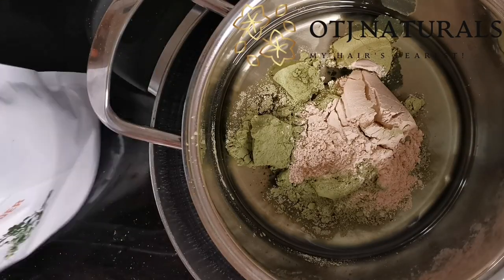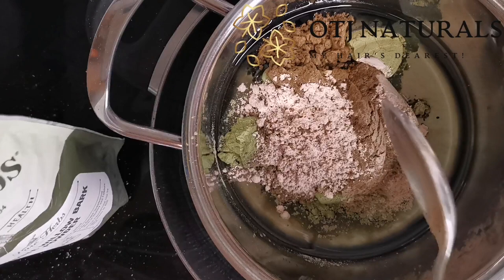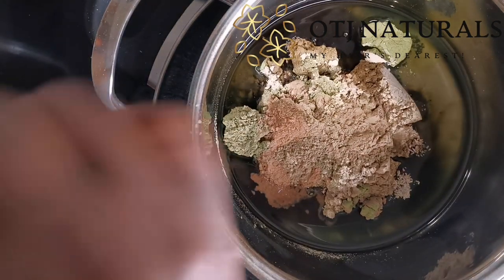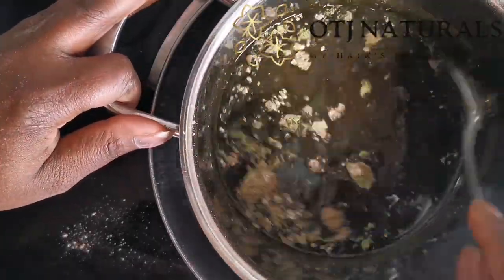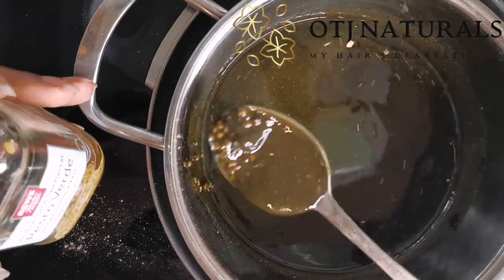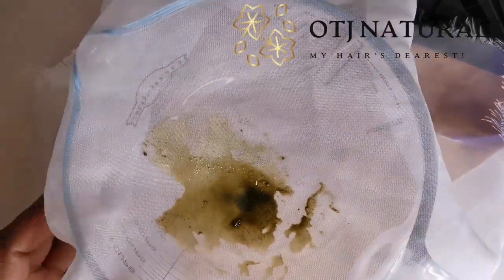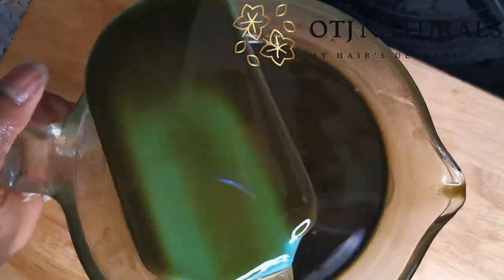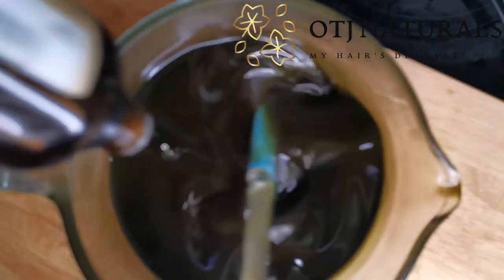DIY Herbal growth oil for fast hair growth🛢️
Hi Naturalistas,
Here's how to make your own herbal growth oil with different herbs to grow your hair. For me it was very important to combine all these herbs together. On their own they make magic, together ist a full force. I'm so happy this turned out nice. So we will be applying this oil to our hair for the next 20 days or more to see how effe3and fast they can grow our hair.
Here are the different herbs and measurement. But it does have to be all of this. If you have just the neem and the Moringa, that's also fine, you can combine both. If you have different herbs, you can use them as well. Just be sure to add an essential oil later, doesn't matter which one.

400 millilitres Almond oil
1 ½ Tb spoon Neem
2 Tb spoon Moringa
1 Tb spoon Ashwagandha
1 Tb spoon Brahmi
1 Tb spoon Tulsi powder (Holy Basil)
½ Tb spoon white willow bark
½ Tb spoon horsetail powder
½ Tb spoon Bhringraj powder
1½ Tb spoon Sage
2 Tb spoon soy soaked fenugreek seed
40 drops tea tree oil
30 drops lemongrass
1 Tb spoon Castor oil (optional)

You have questions? Feel free to chat me up. on social media (listed down below)
Enjoy and have a lovely day🤩

Unsponsored Video... All products were store bought by me/made by me (my DIY leave in conditioner and growth oil set), except being said otherwise in the video. Opinions are 100% my personal experiences.